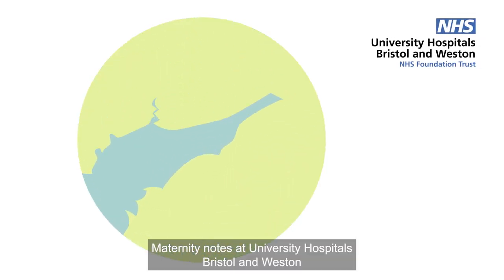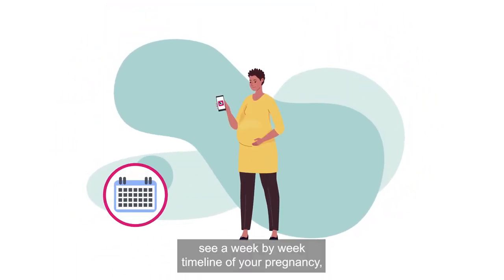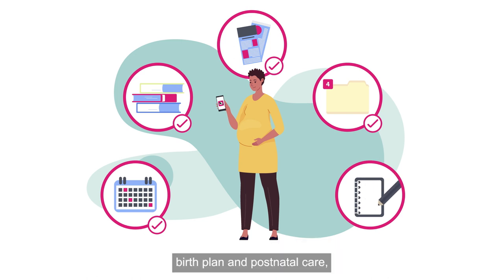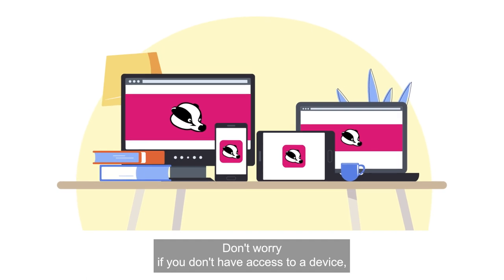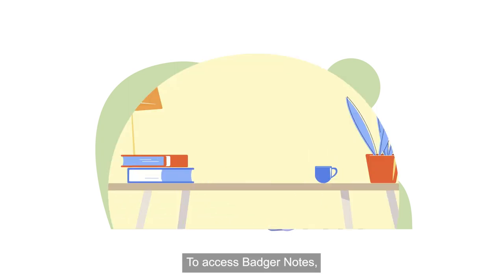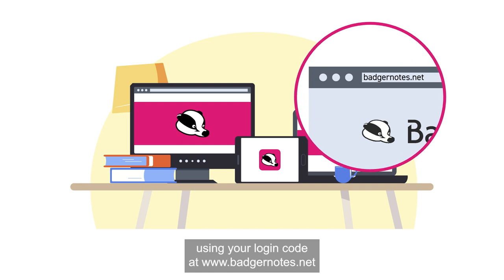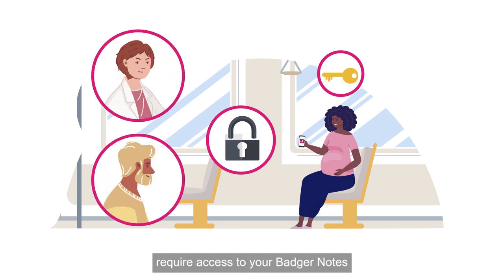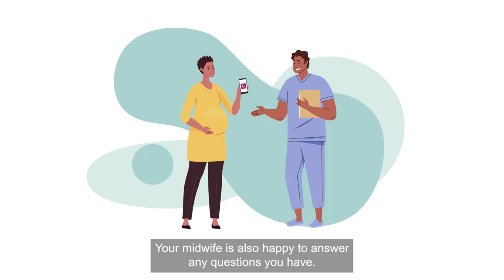Having a baby in Bristol - Badger Notes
If you're having a baby at St Michael's Hospital in Bristol or Ashcombe Birth Centre in Weston, find out about the online maternity app call Badger Notes that replaces your yellow maternity folder.